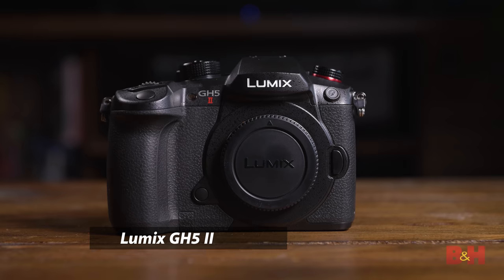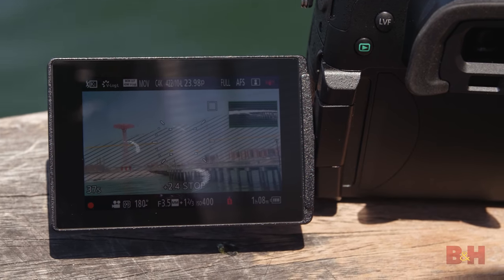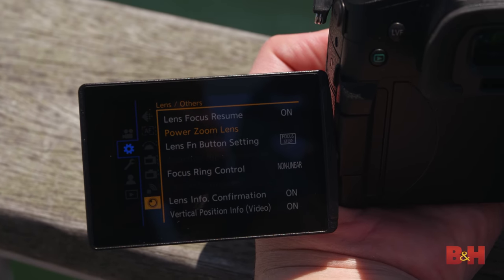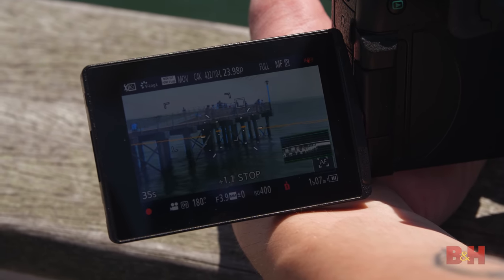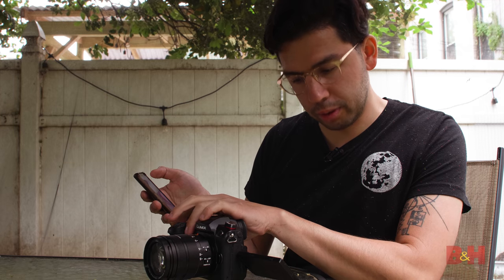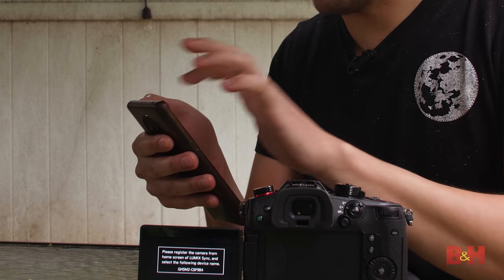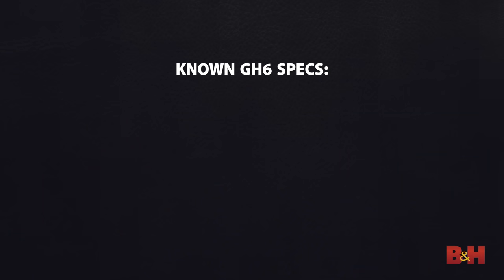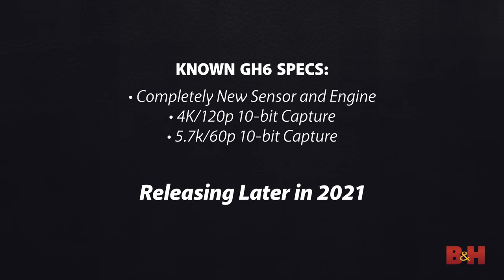Panasonic Lumix GH5 Mark II | Hands-on Review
Doug takes a look at the new Panasonic Lumix GH5 Mark II. While it may look like its predecessor, this mirrorless micro four thirds camera boasts improvements and new features, such as support for wired and wireless live streaming, greatly enhanced autofocus capabilities, unlimited video recording, powerful image stabilization and more.

Stick around to 12:15 for a surprise announcement of the upcoming Panasonic Lumix GH6!

Come back at 1PM EST to see our live stream: Lumix GH5 II and the Podcasting Professional!

Learn more about the Panasonic Lumix GH5 Mark II at B&H Explora